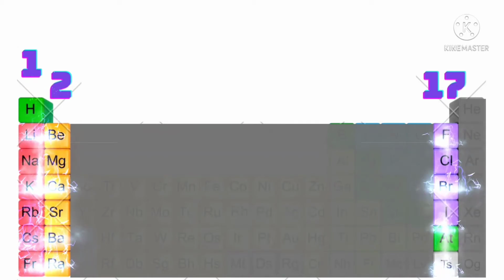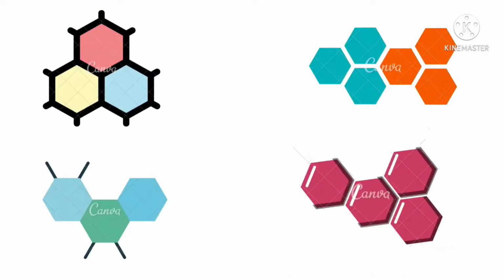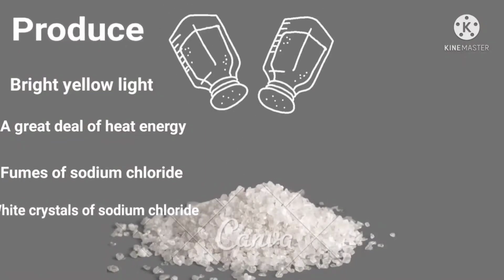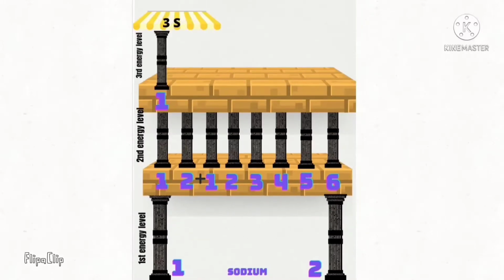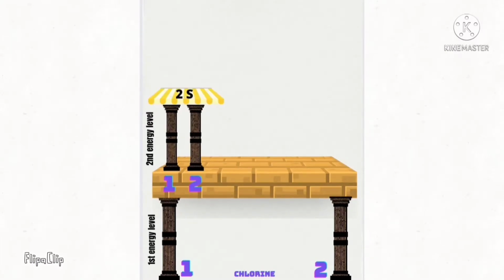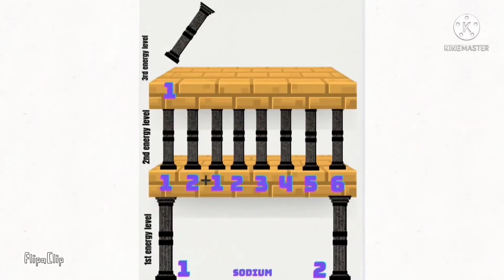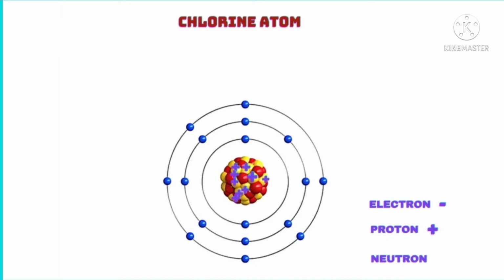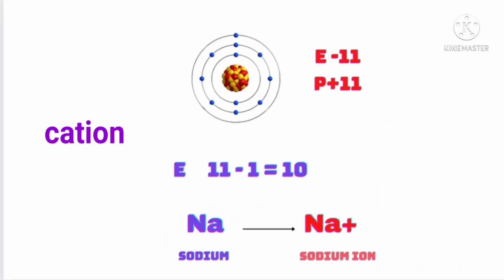Ionic Bonding - Fun Lesson! + Electron Configuration | Chemistry | Easy Science Lesson!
Here, I'll discuss about electronegativity, and why some atoms steal electrons, while other atoms give them away. I will also discuss about electron configuration and group 1, 2 and 17 that will be able to give you important knowledge about ionic bonding as easy as possible.